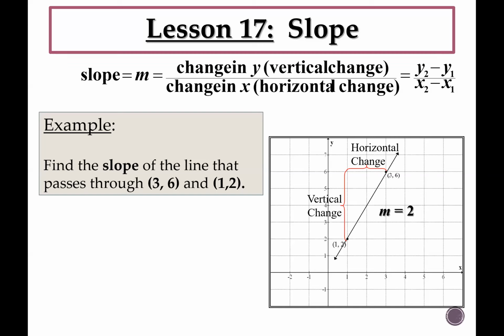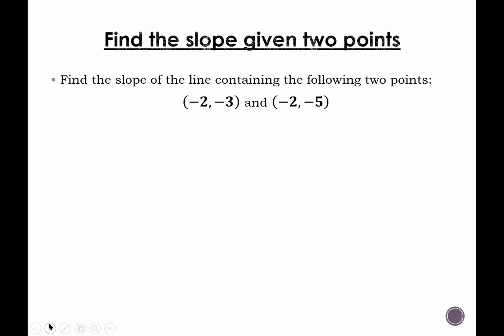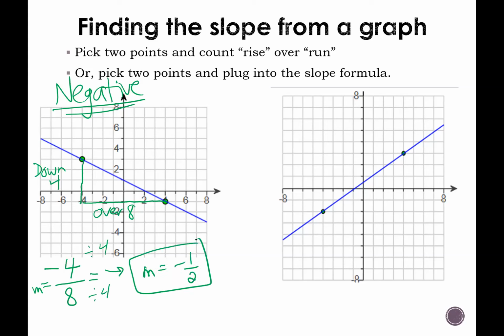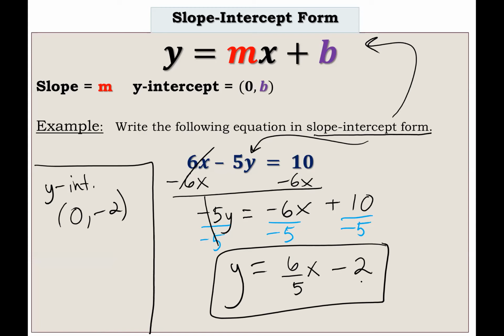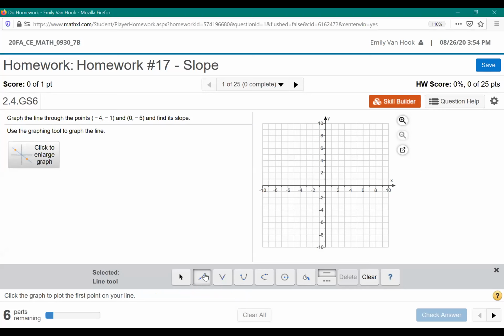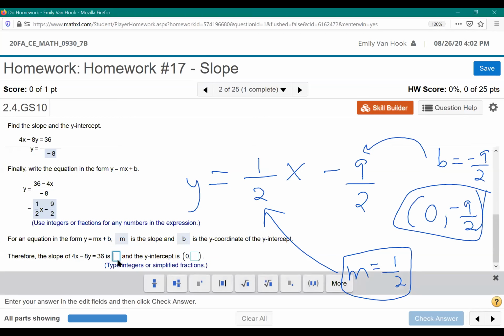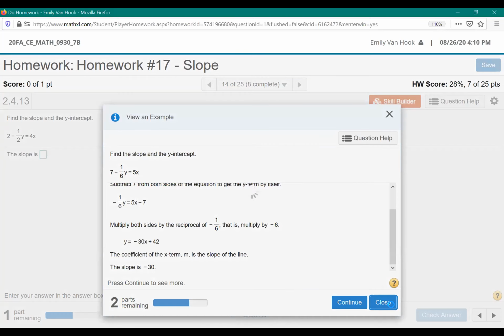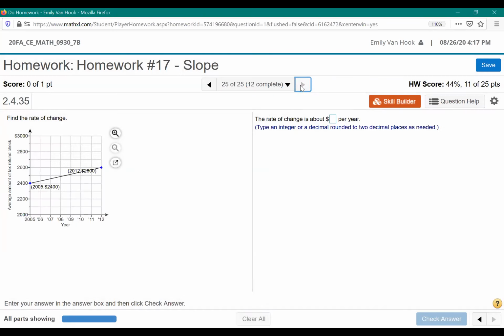Slope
Intermediate Algebra lesson on slope. We find the slope given two points using the slope formula, as well as find the slope from a line. We learn the difference between positive, negative, zero, and undefined slope.